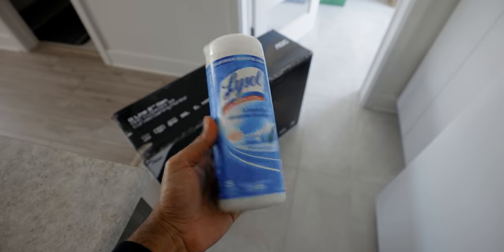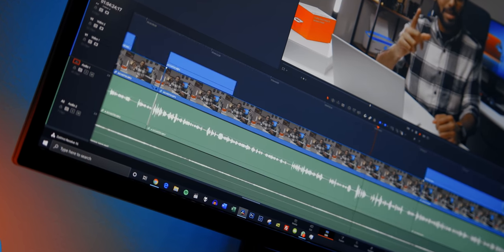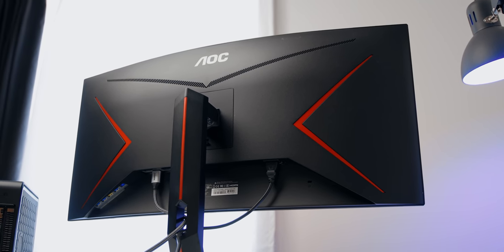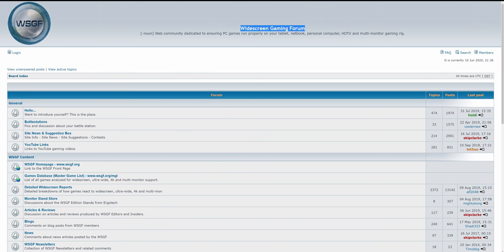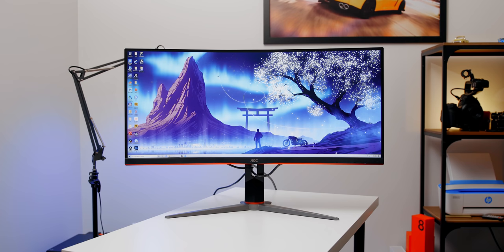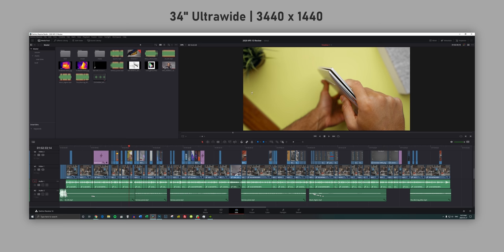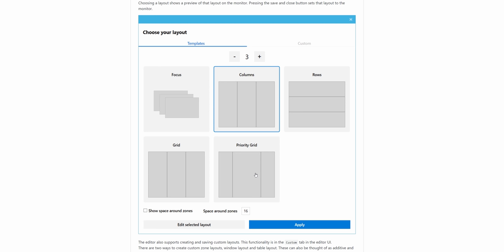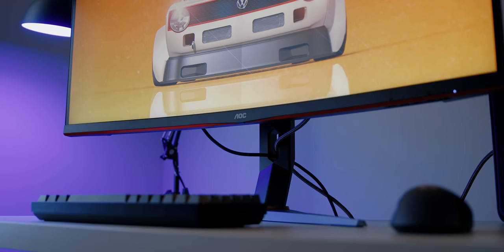Are Ultrawide Curved Monitors Worth It? My Experience So Far!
Curved ultrawide gaming monitors have been pushed by monitor companies how market them as being better for gaming.  But for part time gamer and full time creator who has never used a curved ultrawide gaming monitor for long periods of time, what's the experience like using the 34" AOC CU34G2X?

AOC CU34G2X
AOC C32G1

Review unit provided free of charge by AOC / Philips. This video is not sponsored but the monitor was ours to keep after the video completed. As per Hardware Canucks guidelines, no review direction was received from manufacturer.